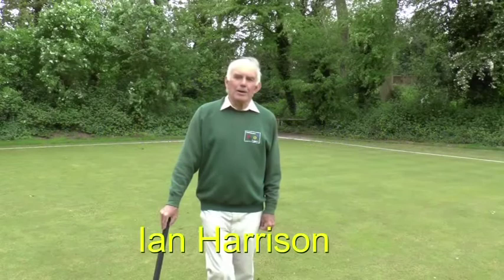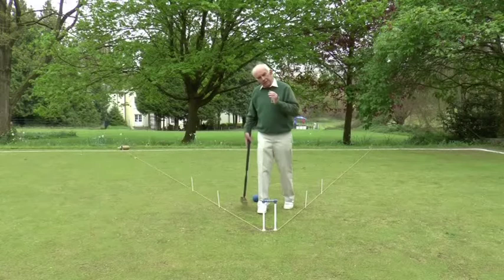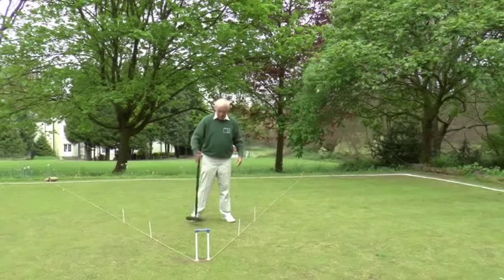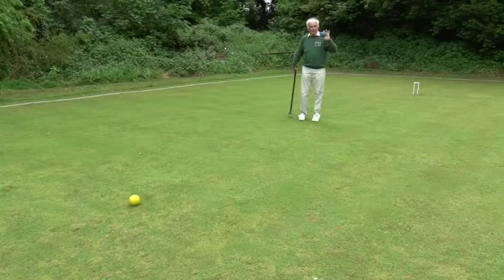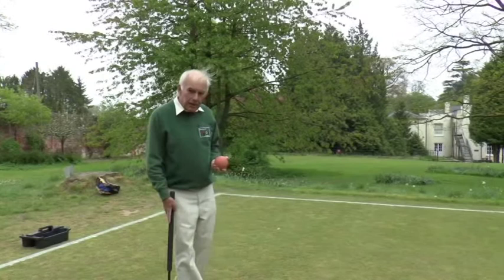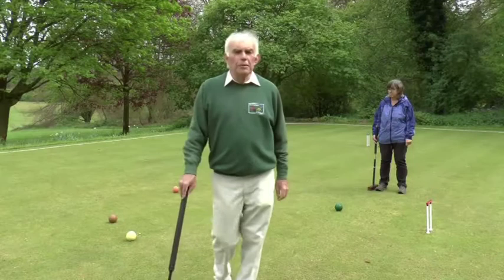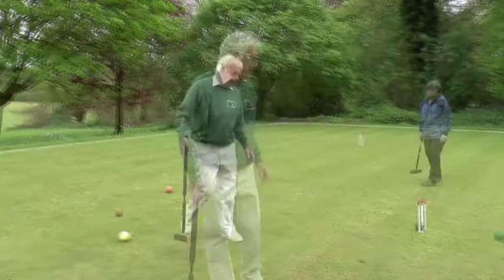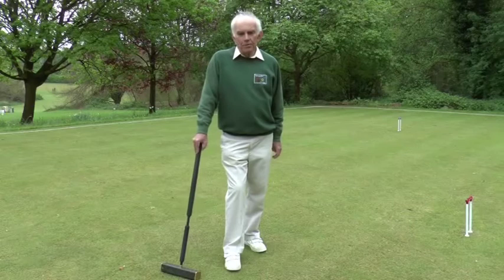GC Module 3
Golf Croquet: Tactics, offside balls and wrong ball play